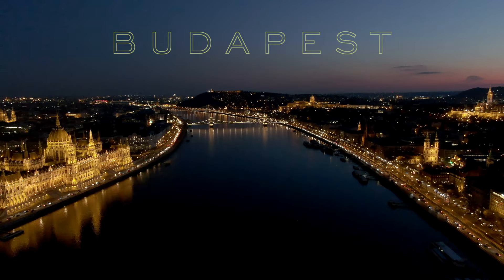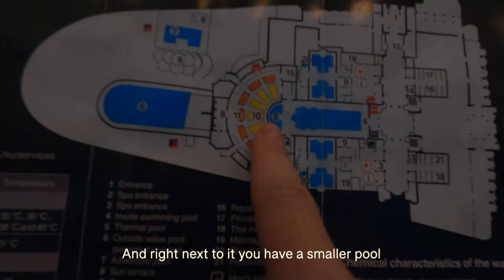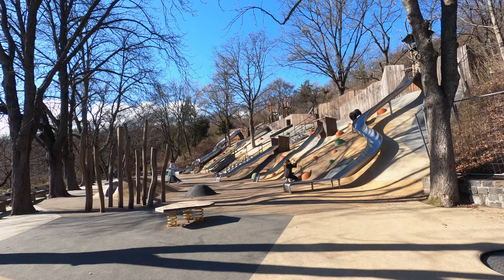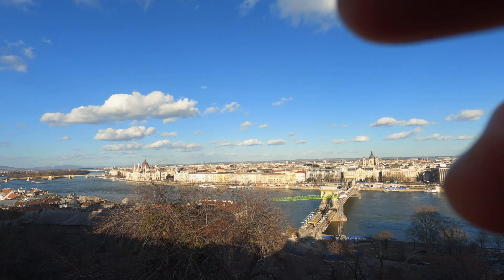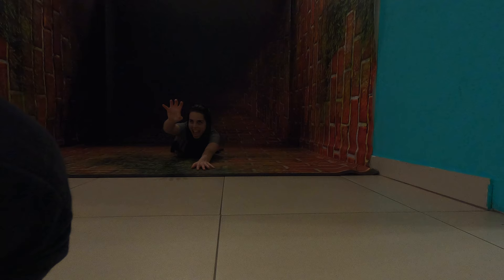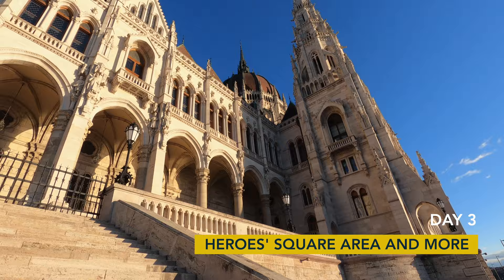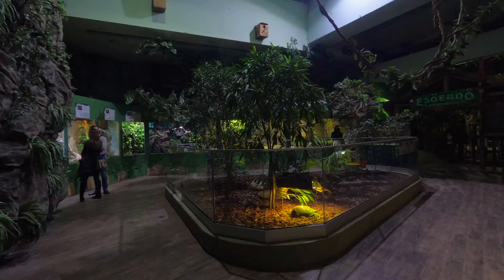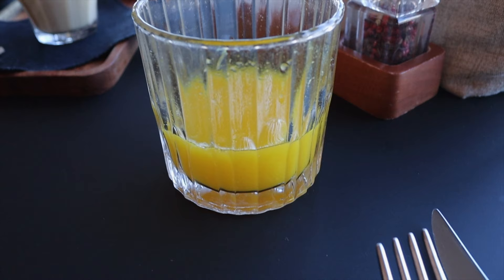What to See and Do in Budapest (3 Day Itinerary Vlog)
Budapest, what a stunning city!!
Budapest has always been one of my favourite cities on earth, and it's time to bring a video about it to the channel - a 3 day itinerary full of information on what to see and do, where to eat and where to stay.

Come along on this Budapest city vlog as we start our Hungary series!
Hope you guys enjoy it, and that you get the chance to visit it soon ❤️️

▶ SHOP MY EQUIPMENT:
*Insta360 ONE X2
*Drone DJI Mavic Air
*RODE Wireless GO (microphone)
*Accessories and all of my packing and photography / videography equipment

2)
Downtown Glow by Ghostrifter Official & Devyzed

Chapters:
0:00 Intro
0:31 Budapest city name origin and layout
1:19 DAY 1 - Buda
8:54 DAY 2 - Margaret Island and Pest
13:00 DAY 3 - Heroes' Square Area and More
16:15 Other Attractions and Hungary Travel Map
16:48 Where to Eat
17:34 Where to Stay
18:28 Outro and bloopers